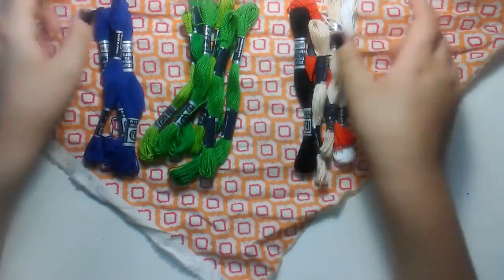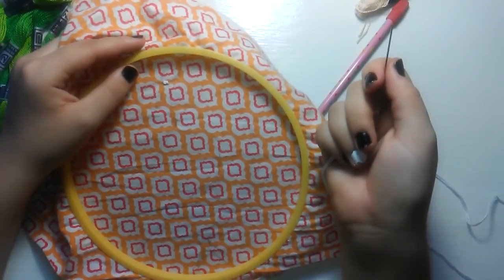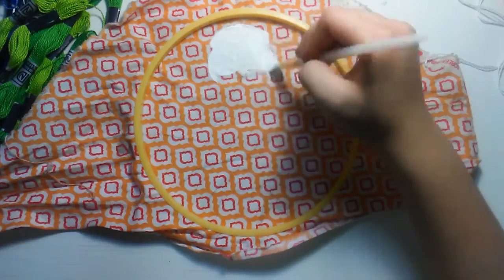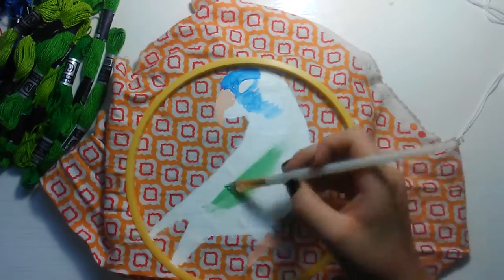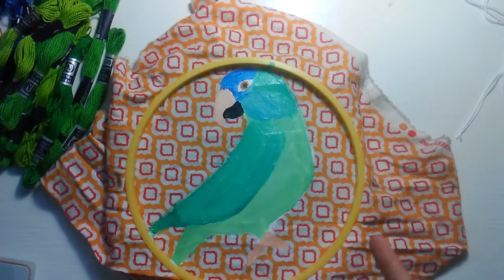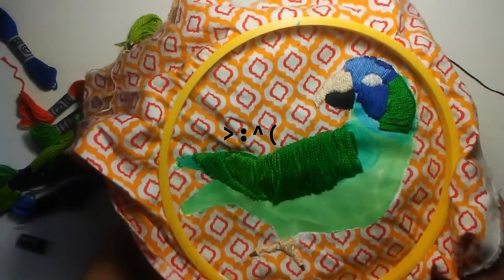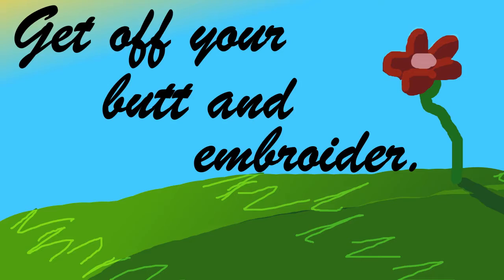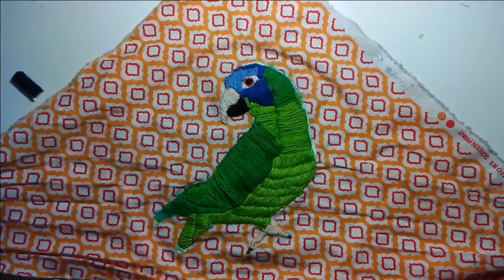Embroidery is fun...| P.S. There's a weird wedding scene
I embroidered my bird's image upon the most sacred of fabrics. May Casey's image live on forever.